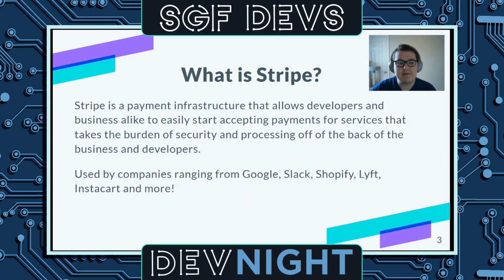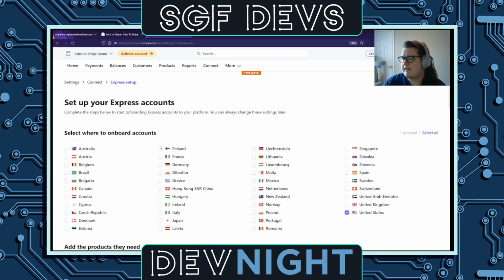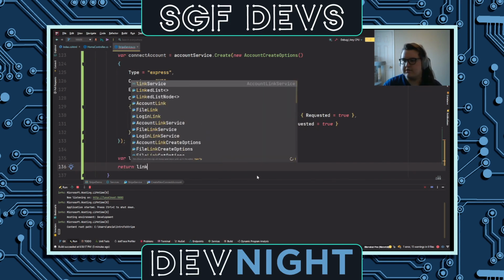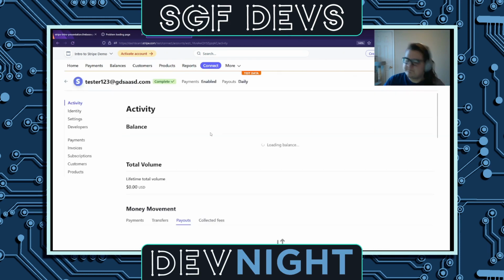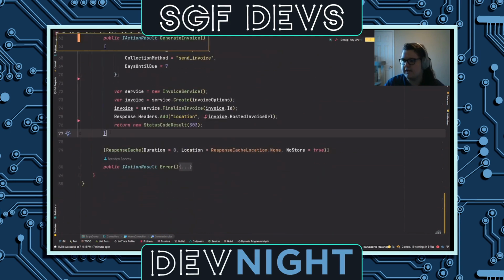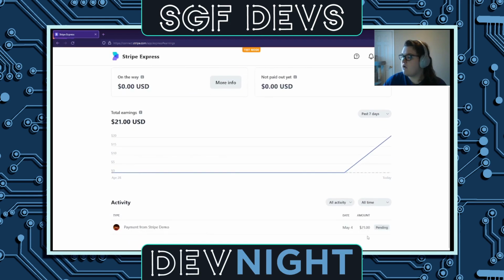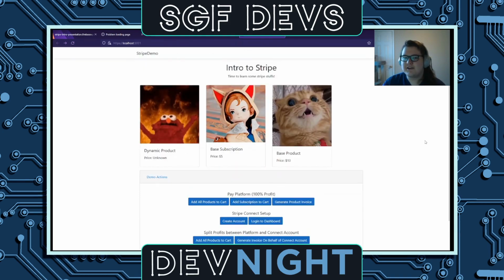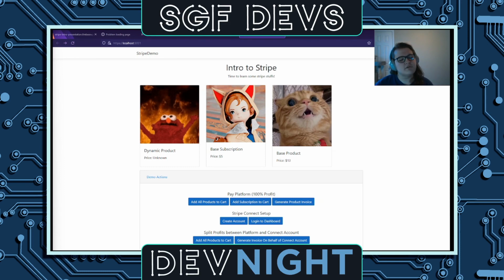Online Payments via Stripe: Paying Third Parties - Colin Lowel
This talk will be part two of my previous talk on Online Payments with Stripe, WSL Explained. If you missed that first talk or would like to view it again then it can be found
Stripe is a wonderful collection of products that takes the stress and complexity of managing payment processing off the backs of developers and businesses alike. From accepting payment online, invoicing clients, managing subscriptions, and more they have tools for just about every situation you need to handle. In this talk, we'll do a brief recap of what I covered last time and further expand upon the base we created to now integrate third parties into the payment process. Stripe Connect is an extremely powerful system that allows companies to pay contractors or even create a third-party sellers marketplace. Popular websites and services like Shopify and Lyft run using this platform and I'll show you just how it's done.